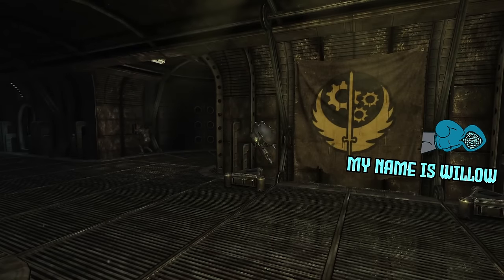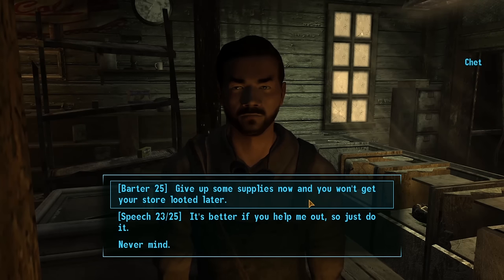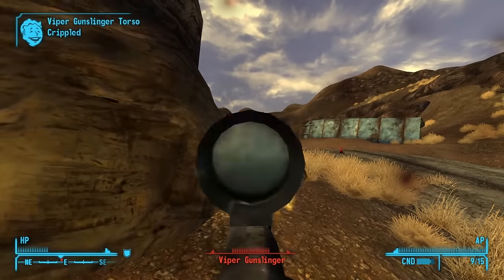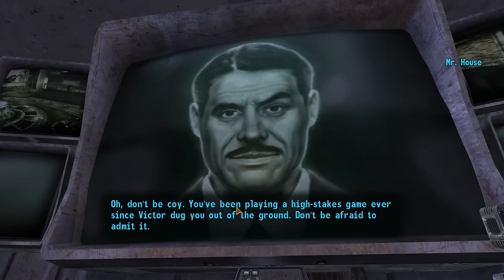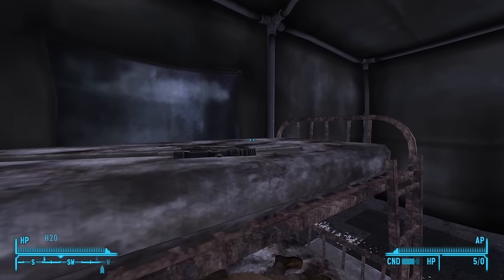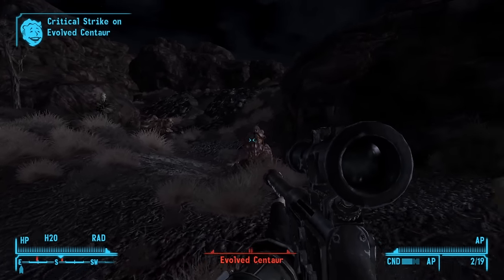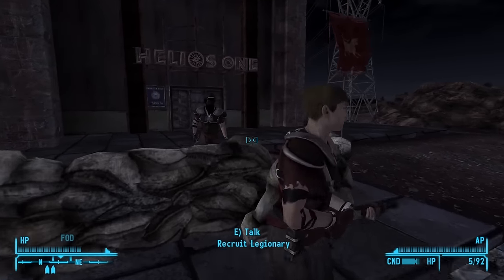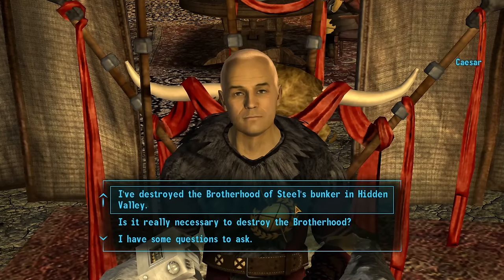Can I Beat Fallout New Vegas' Very Hardcore Difficulty as a SNIPER?! | Fallout: New Vegas Challenge!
Make sure to check out War Thunder now for free on PC, PlayStation or Xbox and use my to register. Those of you who are new or haven’t played for 6 months, will also receive a massive bonus pack across all platforms including multiple premium vehicles, in-game currency and more!

Hello there you Beautiful people my name is Willow and today we are going to find out if I can beat Fallout New Vegas' Very Hardcore Difficulty as a Sniper!

if you wanna hang out with cool people check out my discord!